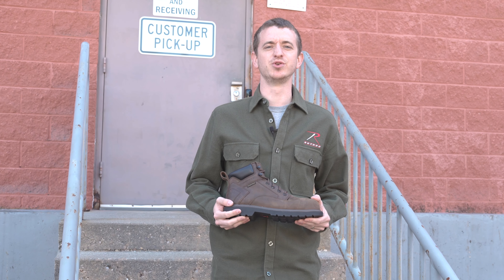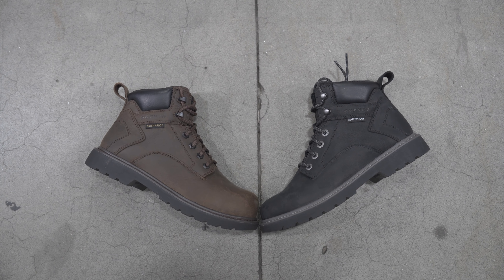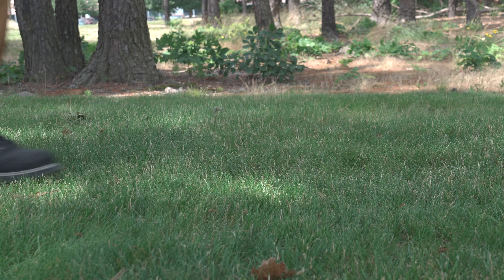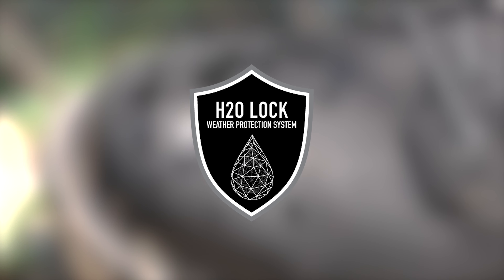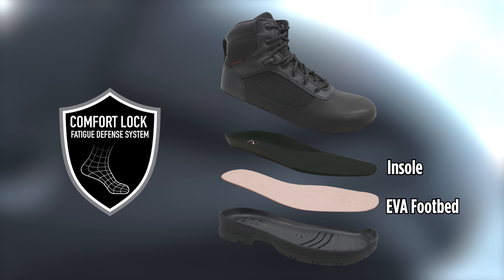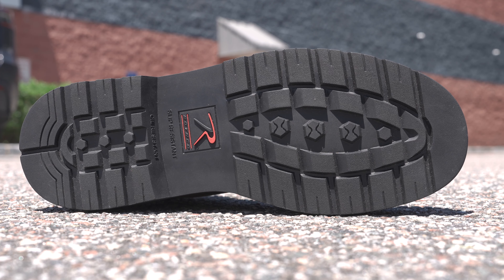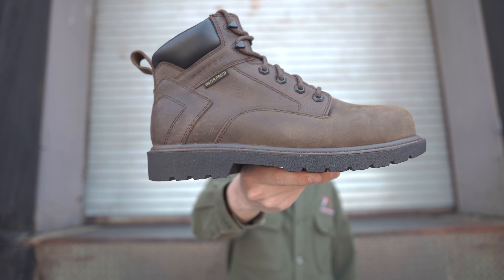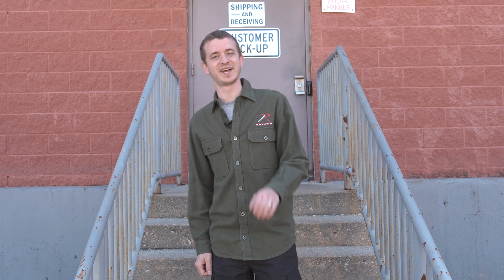Dive Into It with Dan: Tradesman Boot Collection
As part of Rothco’s Frontline Series, the Tradesman Tactical Work Boot is engineered to keep you on your feet and moving while offering unbeatable comfort and durability at the job site. The 6-inch height and padded collar provides ankle support and protection while allowing flexibility during quick and rapid movements. The Tradesman is TAA compliant. Developed with Rothco’s Lock System, The Tradesman features a waterproof design that provides long-lasting comfort and enhanced traction.